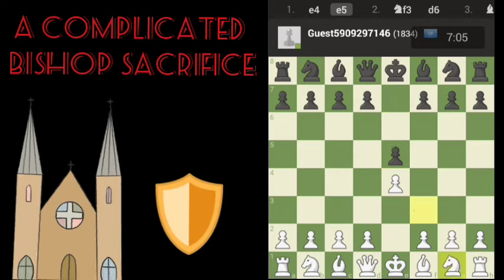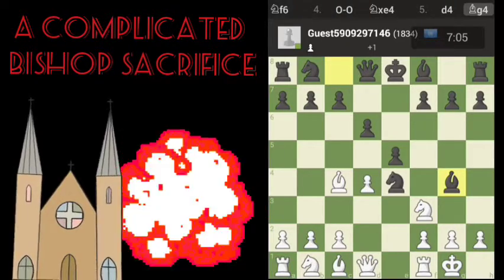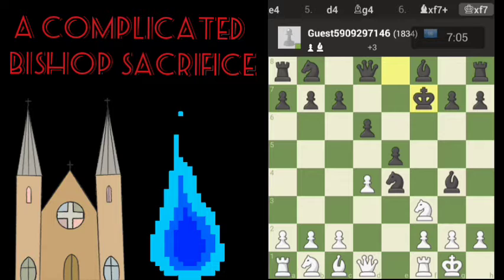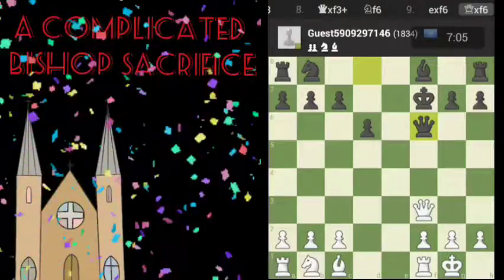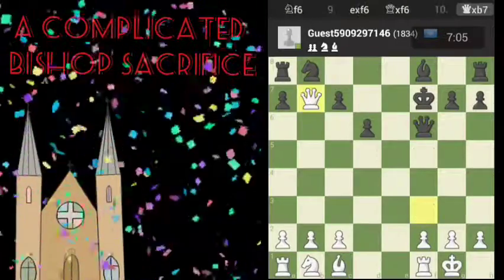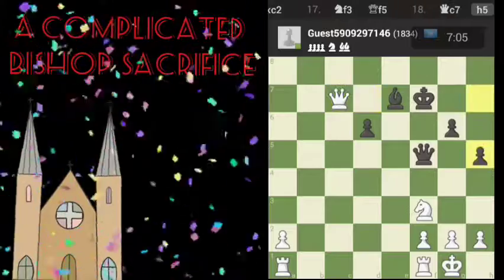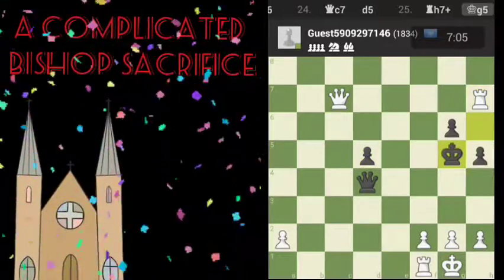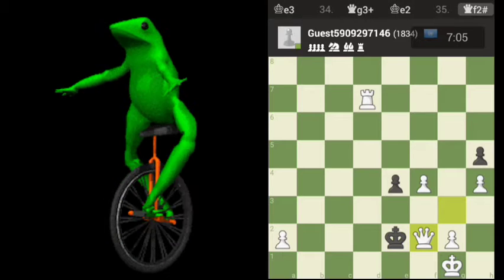chess.com adventures a complicated Bishop sacrifice